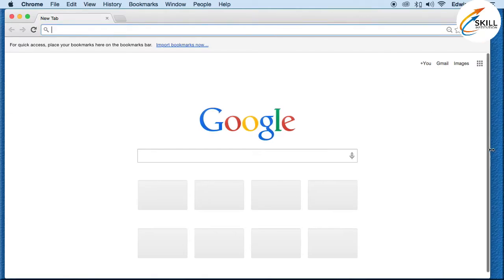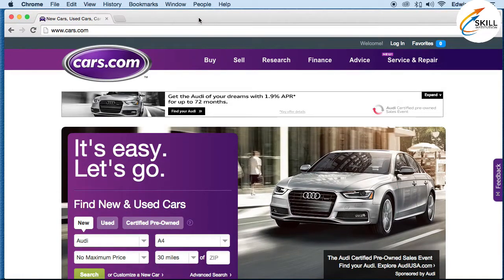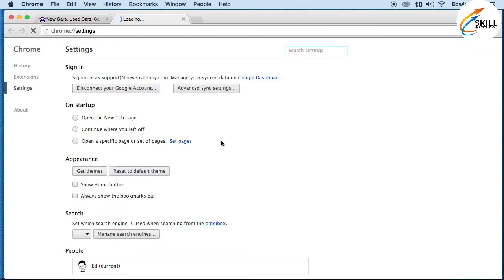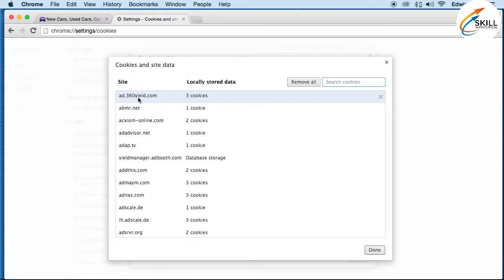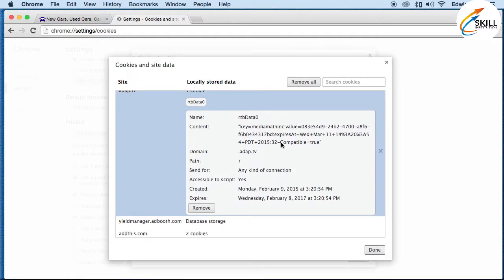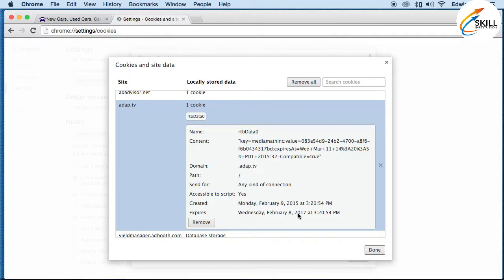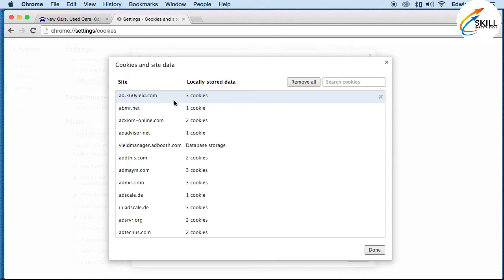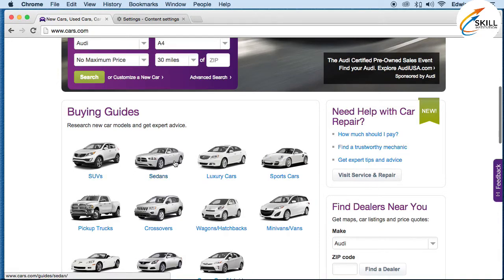Introduction about cookies in PHP | Basic cookies Tutorial in PHP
Here in this video, we will understand what cookie is and how it works?
Impact of cookies in our browsing behavior is very vital and it effects everywhere.
Most of the website always ask to user for allowing cookies when user enters in website. What is mean for?
It's mean that user allowing to website to save cookies in their browser to record any kind of browsing that user do.
Generally websites use cookies for fast access of website and their data to user.